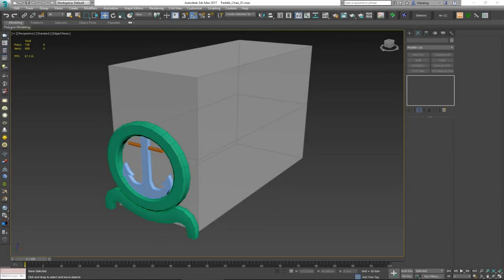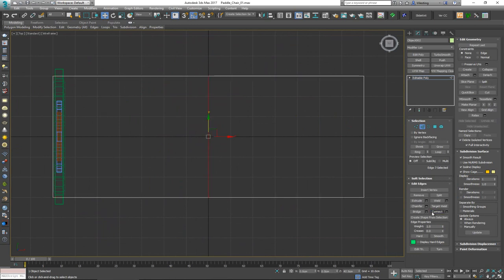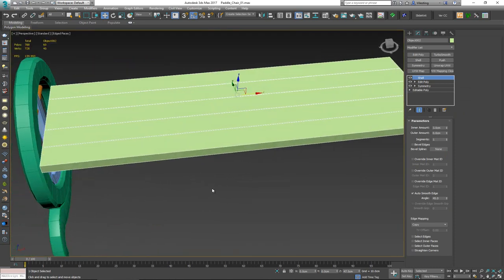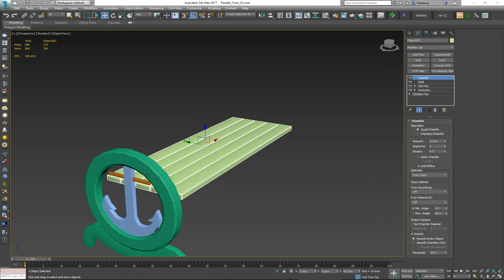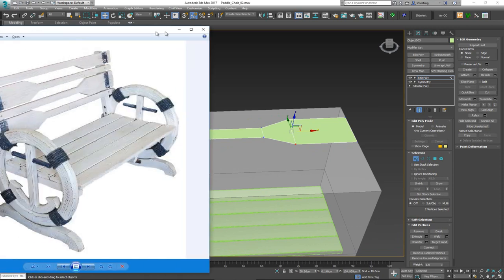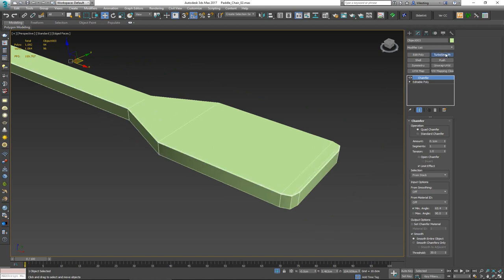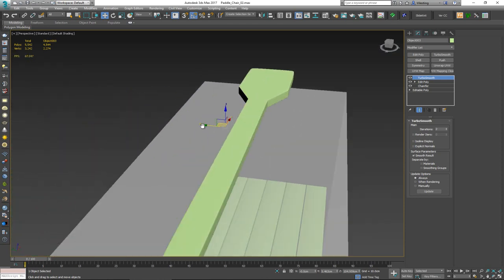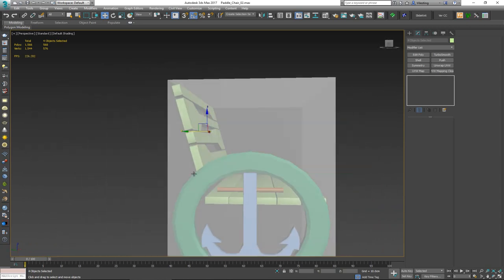3ds Max to Unreal Engine Workflow: Creating the Low Poly Part 2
This short series will cover the whole process of creating assets from 3ds Max to be used in Unreal Engine 4.